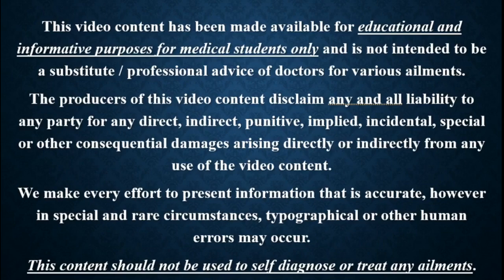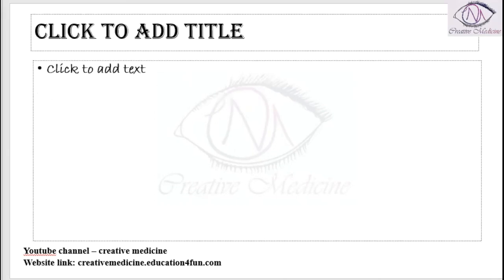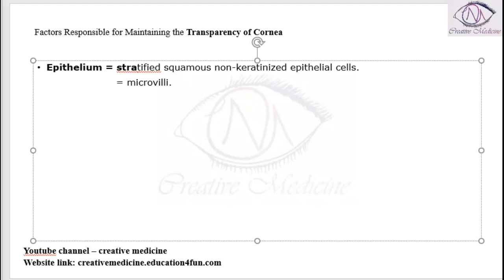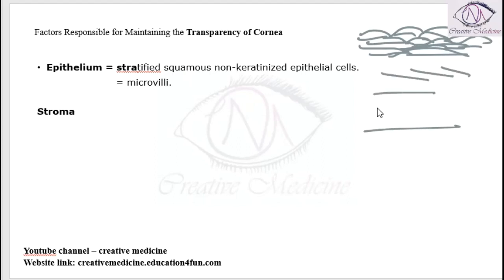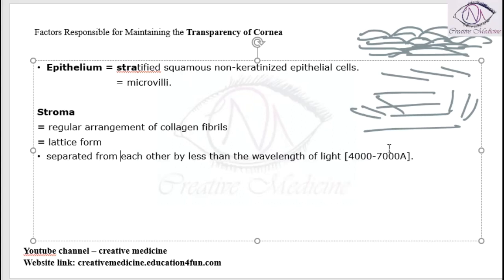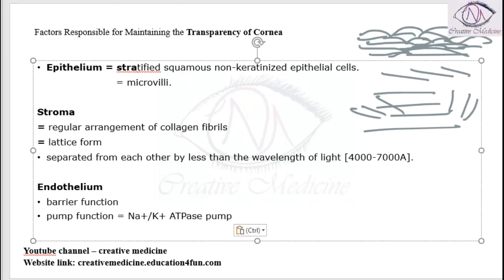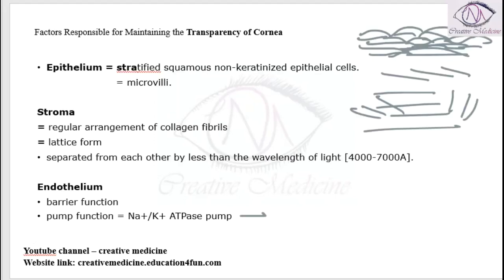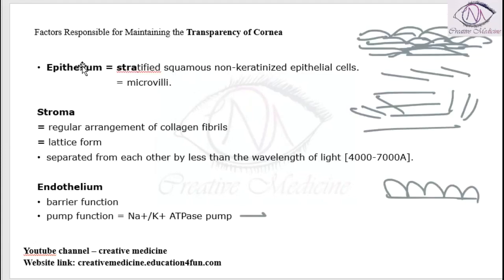Lec 3 Factors Responsible for Maintaining the Transparency of Cornea mp4 || OPHTHALMOLOGY